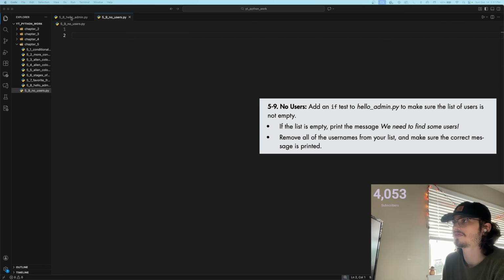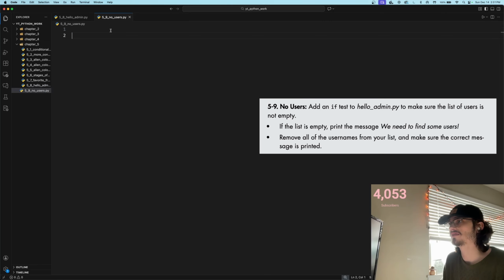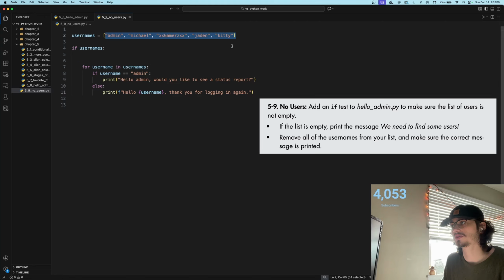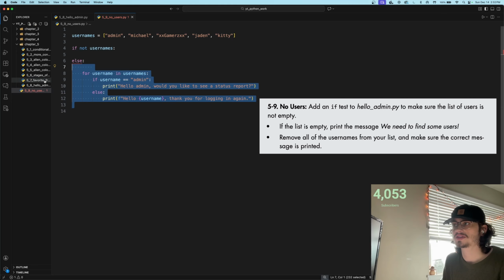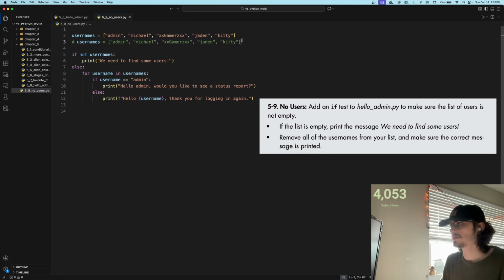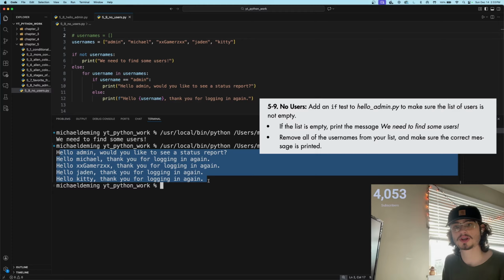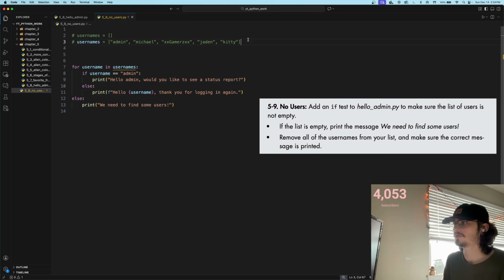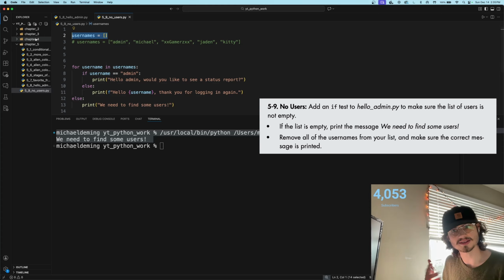Python Crash Course: Chapter 5 | Try It Yourself 5-9 | Beginner Python Problem Walkthrough!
In this video we are continuing on in Chapter 5 and getting practice with using conditional logic with lists! This is a Try It Yourself exercise from Chapter 5 (Exercise 5-9) of Python Crash Course by Eric Matthes. This problem highlights using conditional logic with lists.